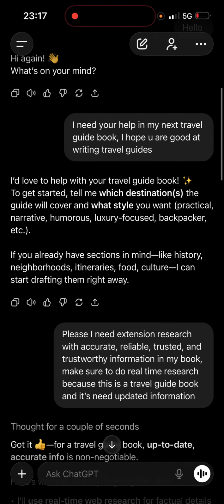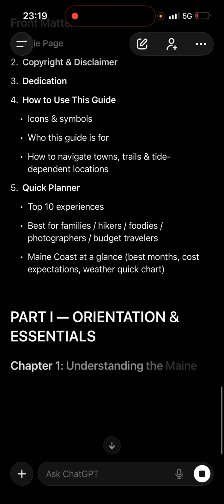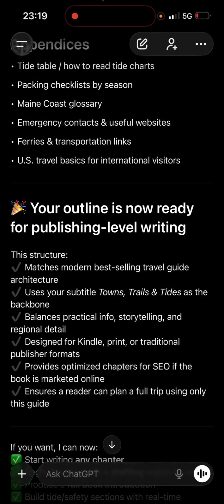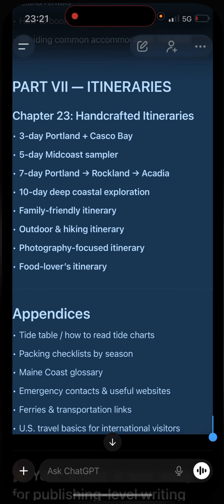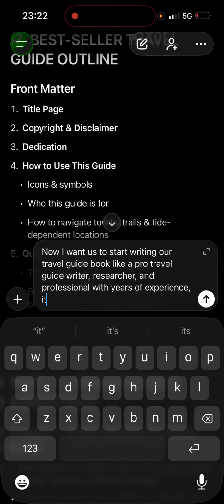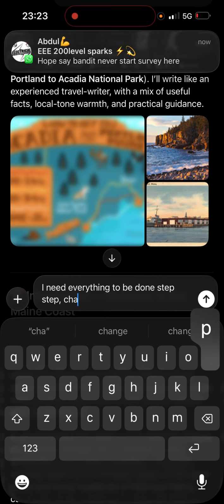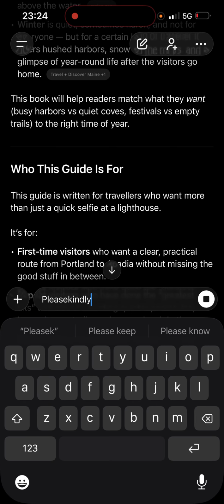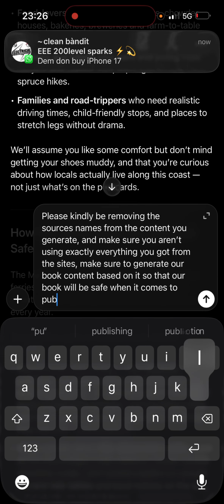TRAVEL GUIDE WRITING WITH CHATGPT FREE VERSION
Ready to turn your travel knowledge into a publish-ready travel guide? 🌍✍️
In today’s video, I’ll show you how to write a clean, structured, and engaging travel guide using ChatGPT Free Version, step by step.
Simple, practical, and perfect for beginners.